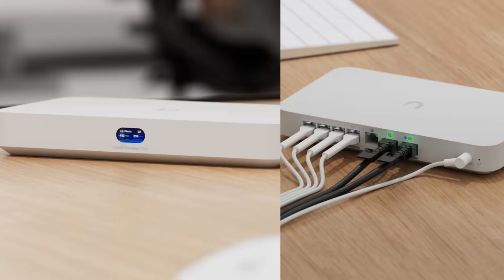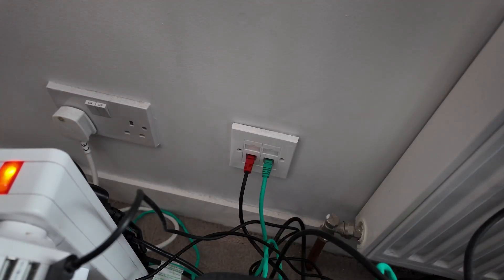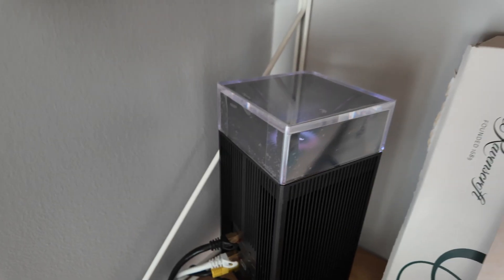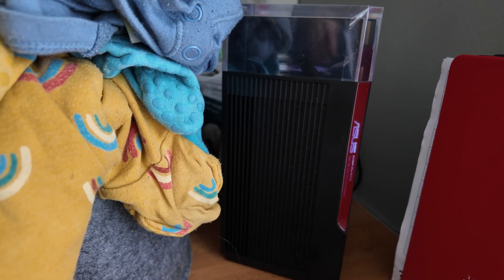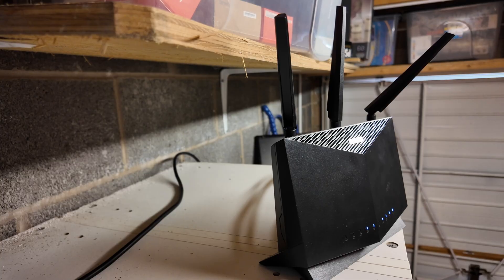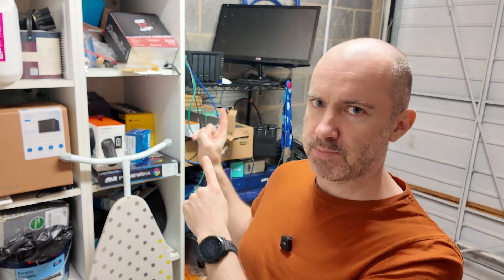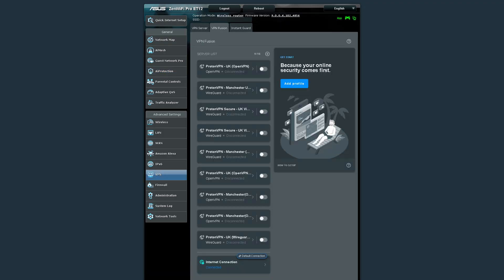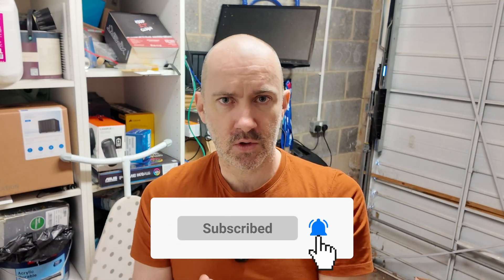Why I'm Moving From ASUS to Ubiquiti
I talk about why I am moving away from an ASUS router setup to a Ubiquiti setup.

Referenced products

Asus ET12
Asus RT-AX86U
Ubiquiti Cloud Gateway Fiber

00:00 - Introduction
01:01 - Ubiquit Cloud Gateway Fiber
01:45 - My ASUS S etup
02:49 - ASUS Routers
06:19 - Final thoughts